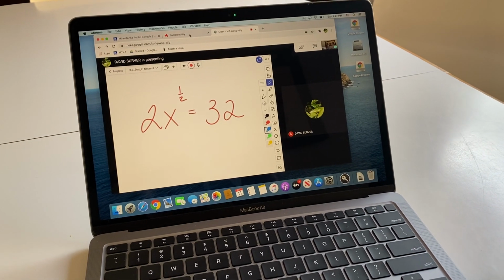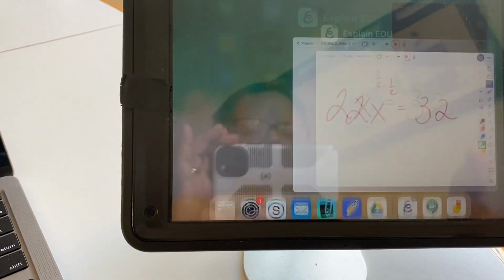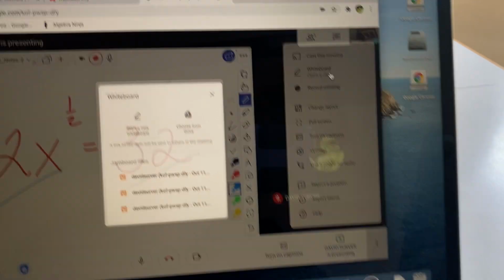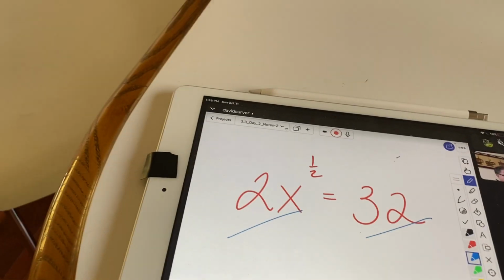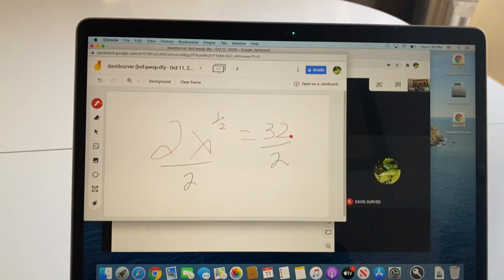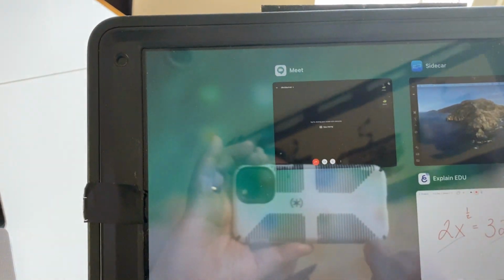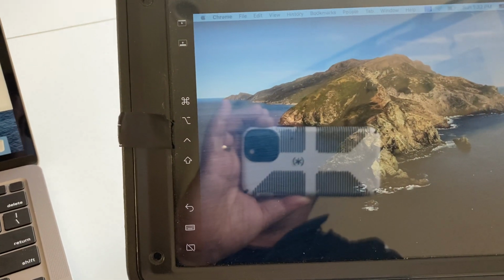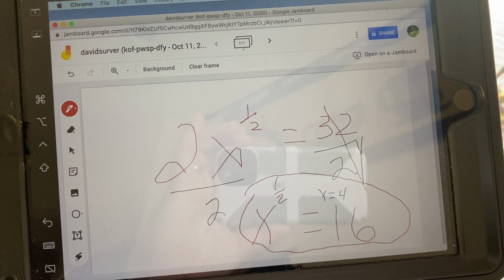jamboard and sidecar demo first effort